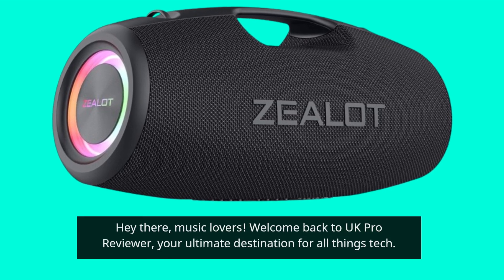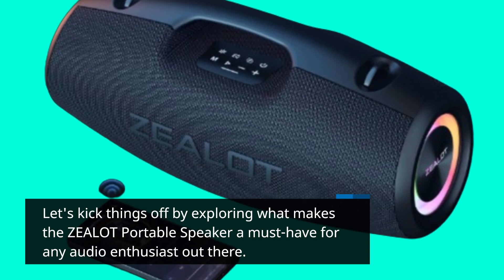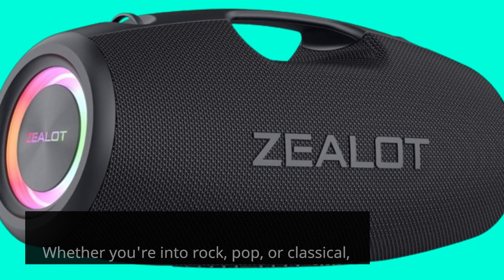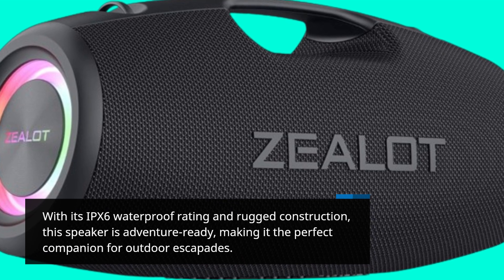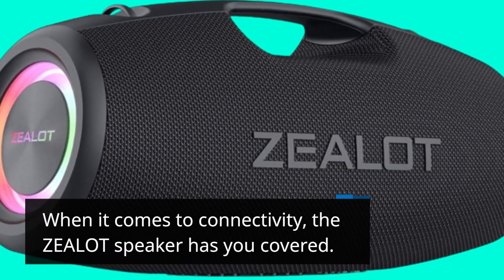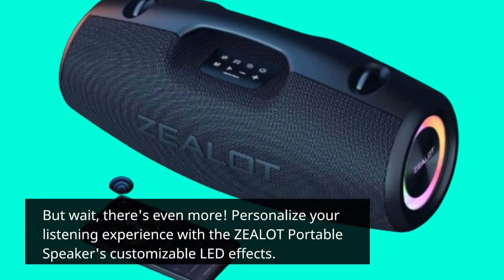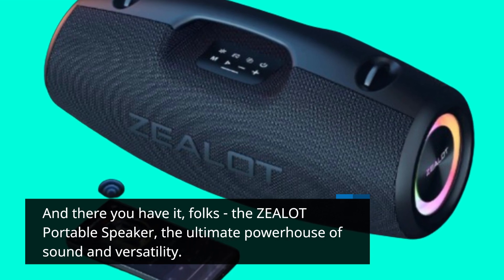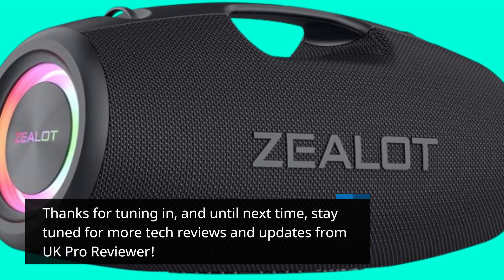🔊 ZEALOT Portable Speaker Review 🎵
Amazon Product Name : ZEALOT Portable Speaker

Experience powerful sound on the go with the ZEALOT Portable Speaker. In this comprehensive review, we delve into the features, performance, and design of this compact yet mighty speaker, highlighting its ability to deliver impressive audio quality wherever you are. Join us as we explore the sleek and portable design of the ZEALOT Portable Speaker, perfect for outdoor adventures, parties, and everyday use. With its built-in Bluetooth connectivity and long-lasting battery life, this speaker offers convenience and versatility for all your audio needs. Elevate your listening experience with the ZEALOT Portable Speaker and enjoy music in crystal-clear clarity anytime, anywhere. Whether you're at home, in the park, or on the beach, the ZEALOT Portable Speaker is your ultimate companion for immersive sound.